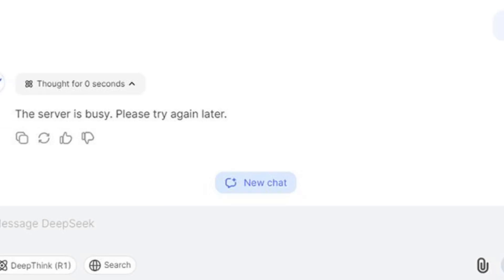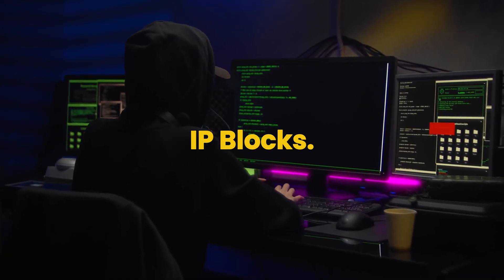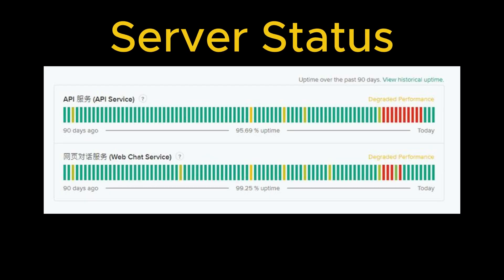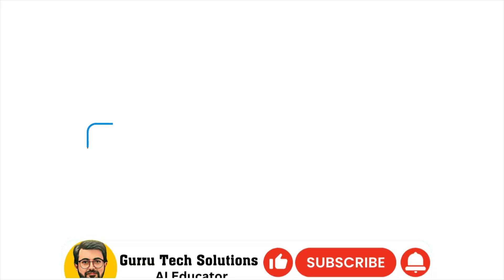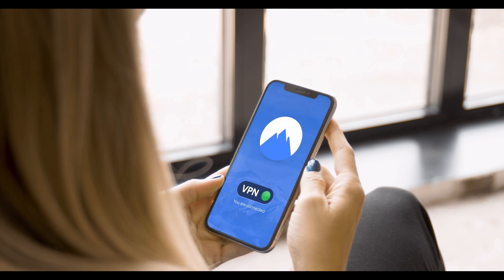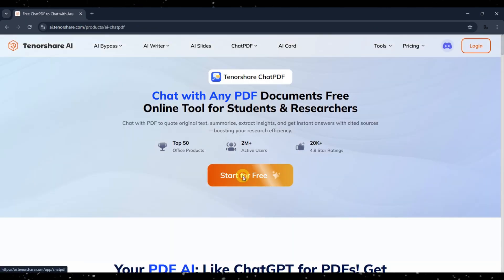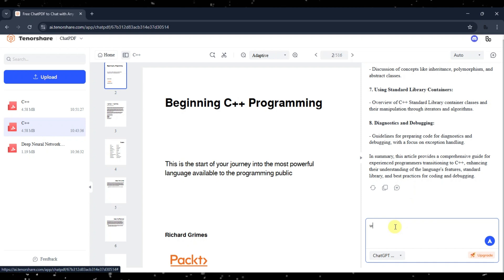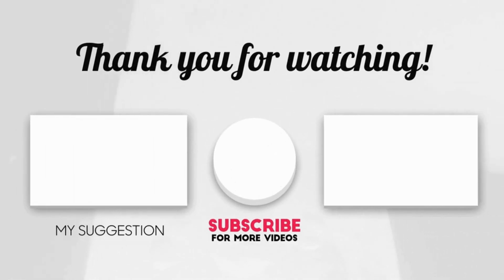Deepseek Upload Failed: Deepseek Server is Busy – How to Fix?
DeepSeek AI “Server is Busy” – Quick Fix for Upload Failures | DeepSeek AI Upload Failed? Solve the “Server is Busy” Problem Fast

Are you struggling with the "DeepSeek Server is Busy" error while trying to upload your files? Don't worry! In this video, I’ll walk you through the possible reasons behind this issue and provide quick and effective solutions to fix it. Whether it's a temporary server problem, an internet connectivity issue, or something else, I'll show you the best troubleshooting steps to get DeepSeek AI working smoothly again.